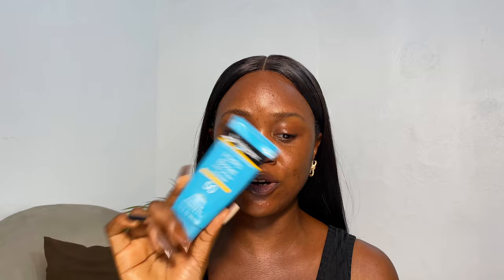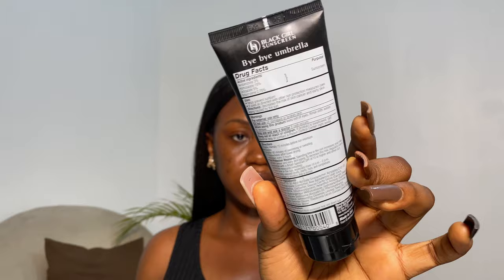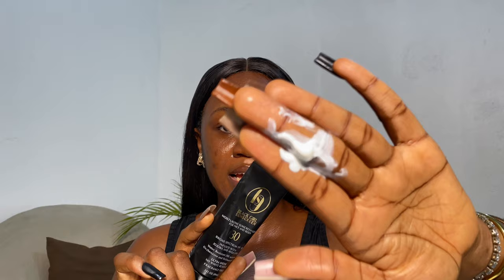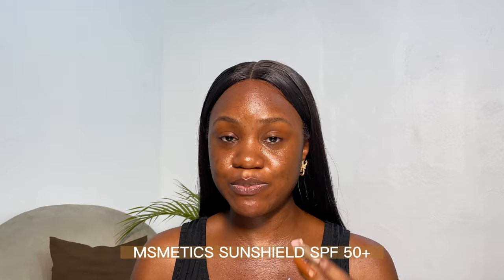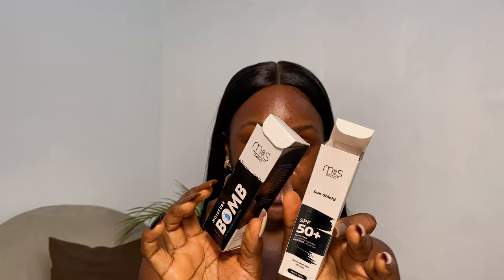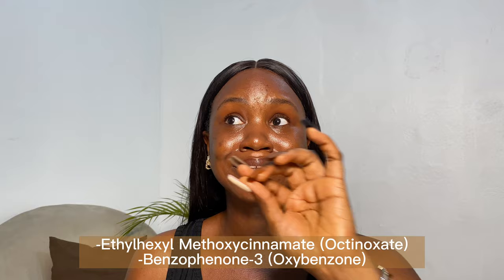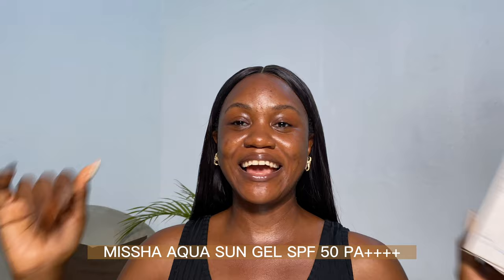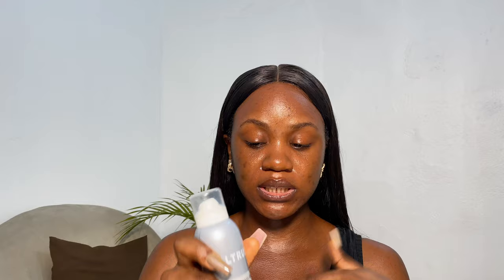THE BEST SUNSCREENS FOR WOC IN 2023 || BEST SUNSCREENS FOR DARK SKIN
Hello gorgeous,

Today’s video is another sunscreen review. This video is long overdue. I tried so many sunscreens in 2022 and i decided to help you save some bucks by telling you the best sunscreen for women of color that I’ve tried so far. You can also call it the best sunscreens for dark skin. I did a quick review of all the sunscreens I mentioned to help you make a good decision.

In this video I show a Demo of the Missha Aqua Sun gel, the Neutrogena hydroboost water gel lotion, the biore uv aqua rich sunscreen, the black girl sunscreen, the altruistic sun spray and the Msmetics sunscreen - with a wear test. The demo shows whether these sunscreens are dark skin friendly, good for oily skin and most importantly answers the question ‘do they give a white cast? ‘

You can find out if I’ll recommend these sunscreens and my honest reviews in this video.

Let me know your thoughts? Which of these sunscreens would you be trying out?

TIME STAMPS
0:00 Intro
2:46 Neutrogena hydroboost sunscreen spf 50
5:44 Black girl sunscreen spf 30
9:12  Biore uv aqua rich sunscreen spf 50
11:15 Msmetics sunscreen spf 50
15:10 Missha aqua sun gel spf 50
17:34 Altruist sunscreen spray spf 50

Amazon

Jer 29:11